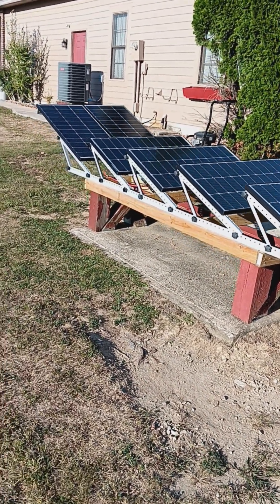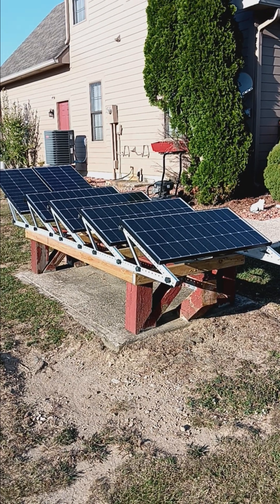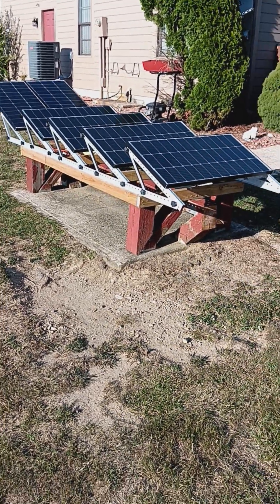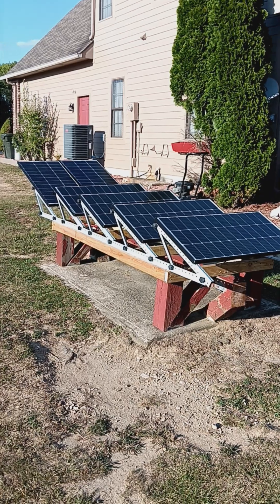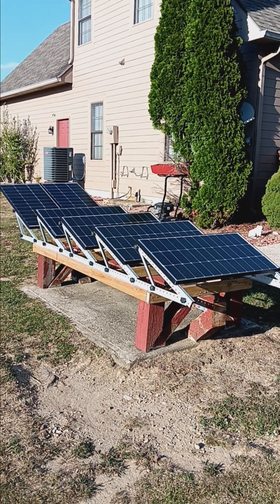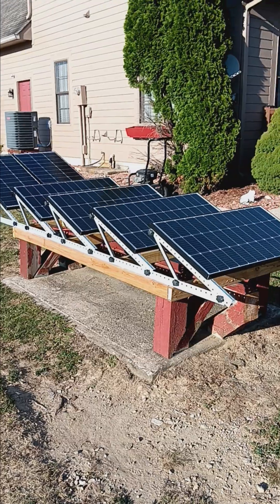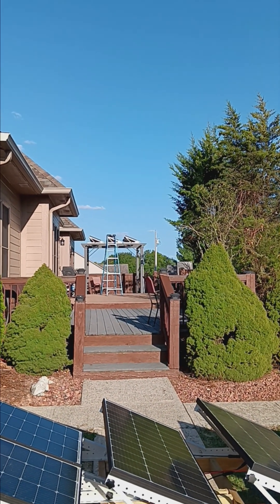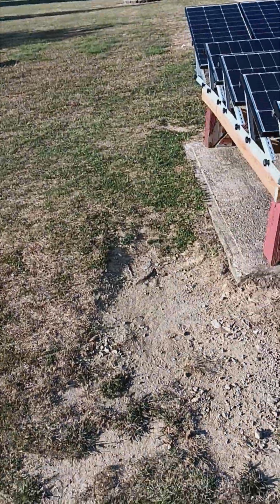Don't mix and match and do your math. 4 or 6 solar panels. 500 watts of input now!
Do your solar math. Don't step down your panels.